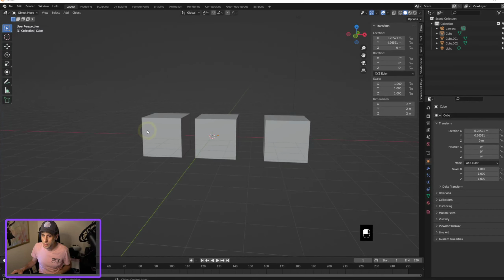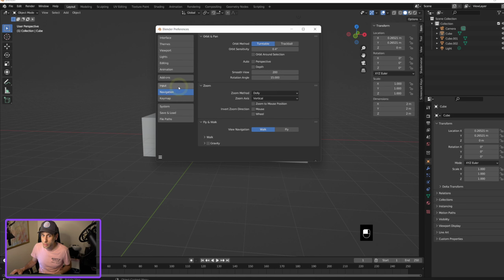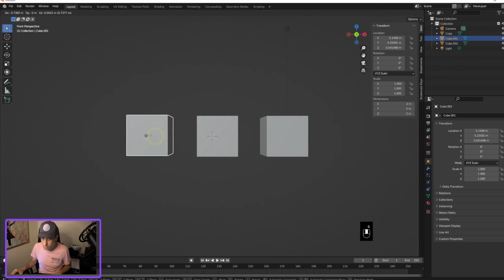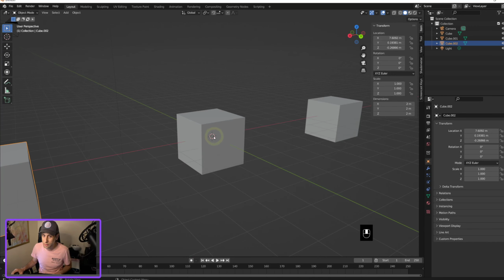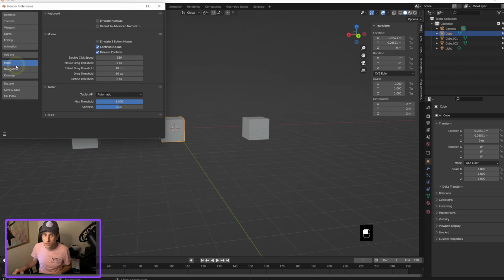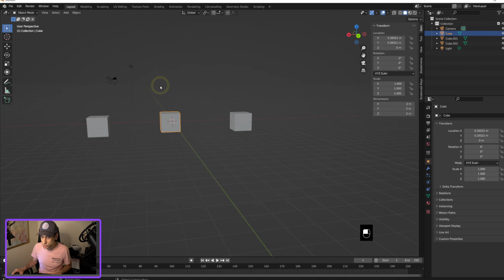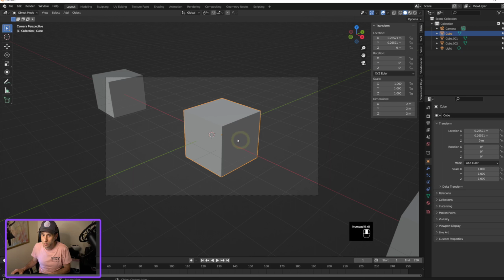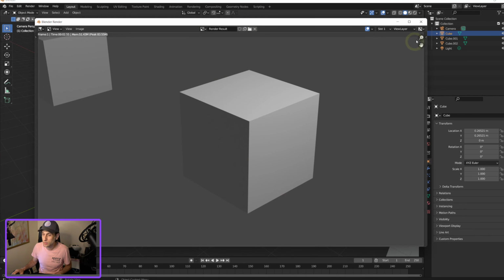02 Customizing the Navigation in Blender 3.2 to Make it More User Friendly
Chapters:
0:00 Why I recommend Changing the Navigation Preferences
0:46 The issue with the Default Camera Zoom Setting in Blender
1:25 The issue with the Default Camera Orbiting Setting in Blender
1:36 How to Change the Navigation Preferences
1:53 Better Zooming
2:14 How to Pan the Viewport Camera
2:31 How to Pan, Zoom, Rotate to Navigate the Scene Quickly in Blender
3:00 How to Enable Pan and Zoom on a Laptop
3:14 How to Enable Keyboard Numpad Shortcuts if Your Keyboard Has No Numpad
3:25 How to Switch Between the Viewport Camera to the Scene Camera
4:00 How to Render an Image from the Scene
4:11 How to Save an Image as a JPEG or PNG